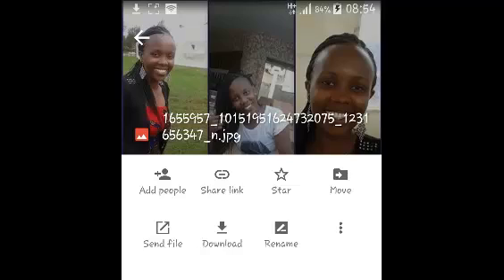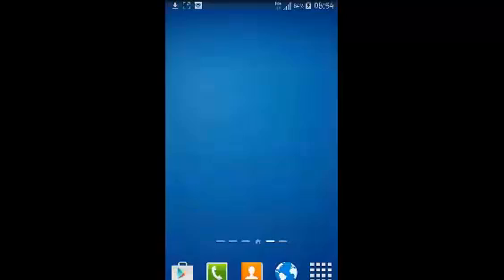How To Download Files From Google Drive on Android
Learn how to download files from Google drive using the Google drive app on your Android device.

Open the Drive app.
Touch and hold each file you’d like to select.
In the box that appears, touch the Download icon | google drive download

You can also download a file from Google drive in the format you want.  For instance, select 'Download As'  option then choose how you want your file downloaded.